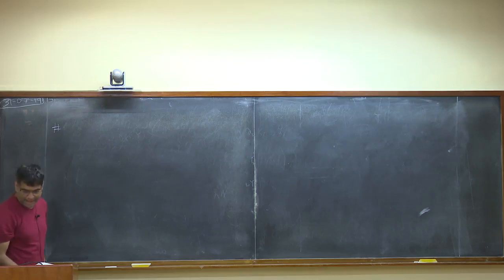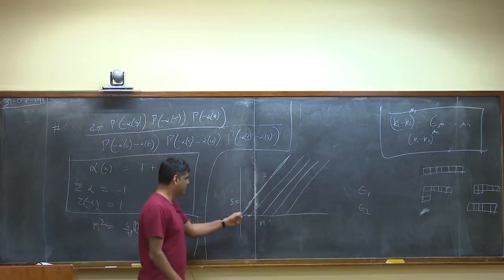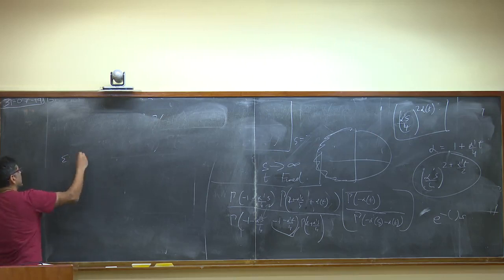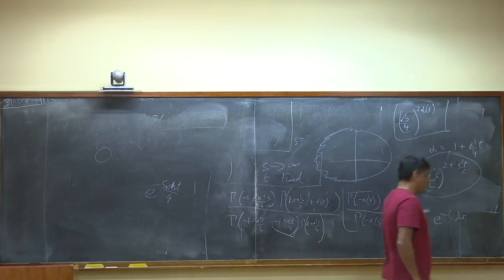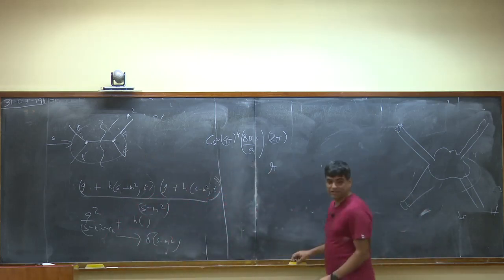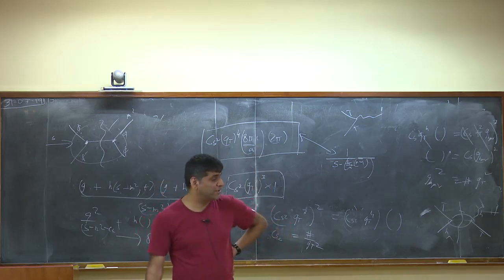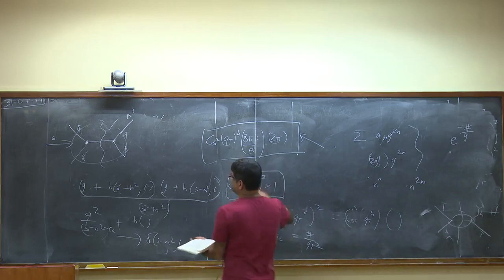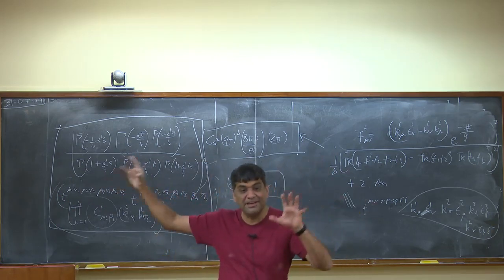ST_2019-07-31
Lecture - 39